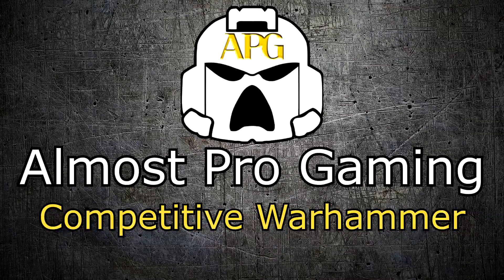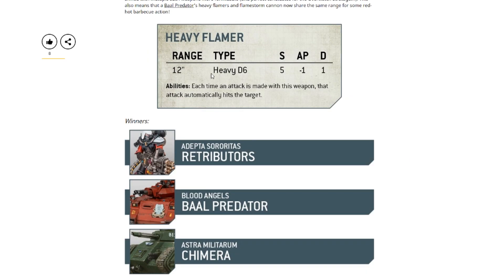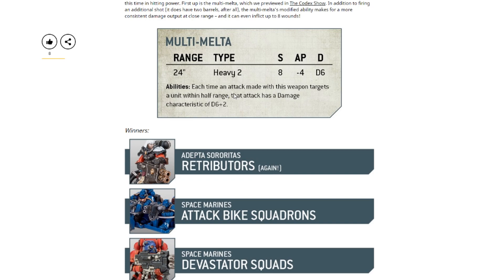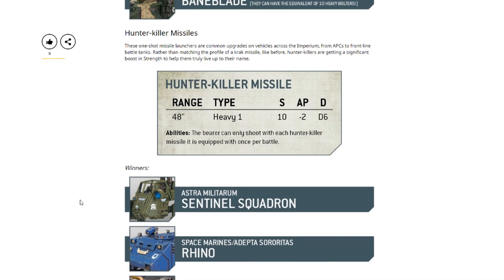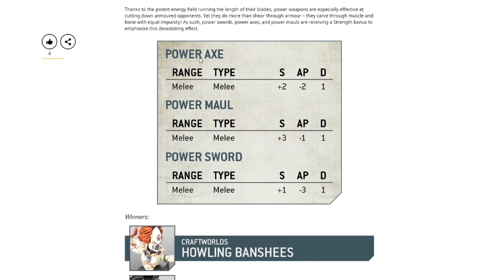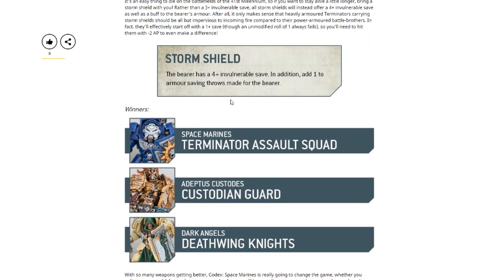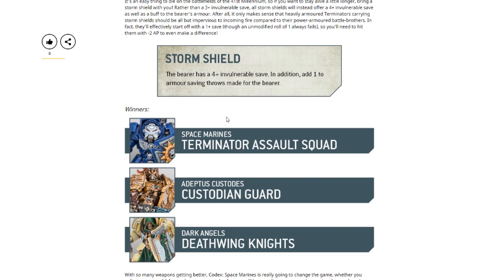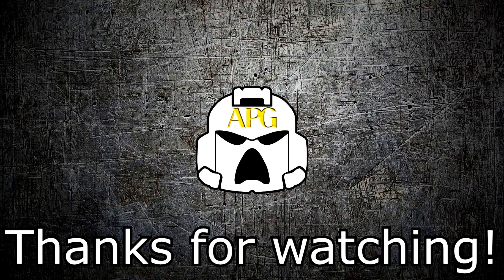40k News: Space Marine/Imperium/Chaos Weapon Update!